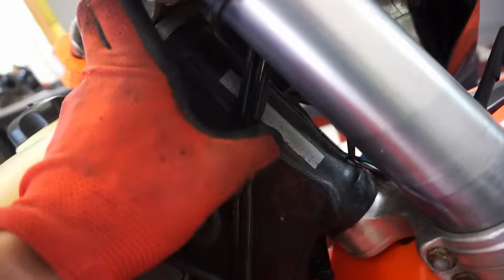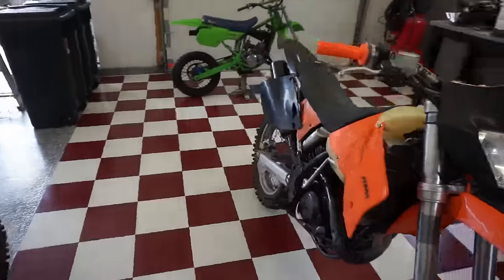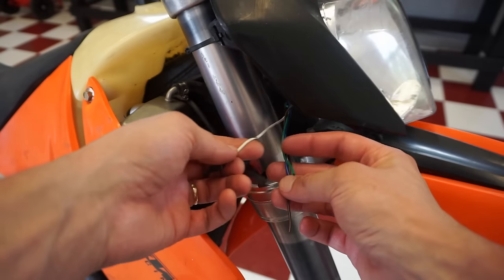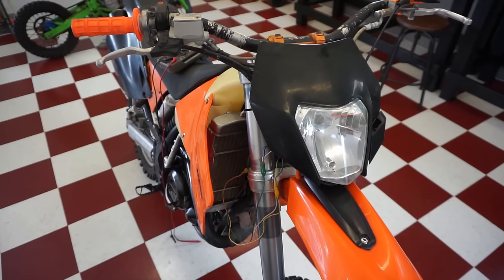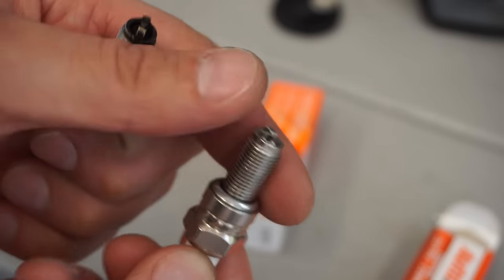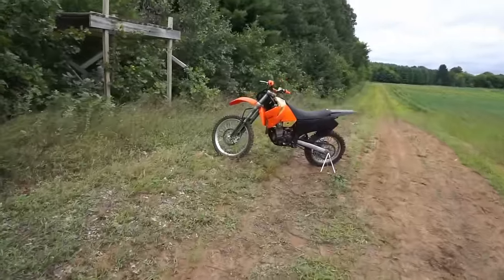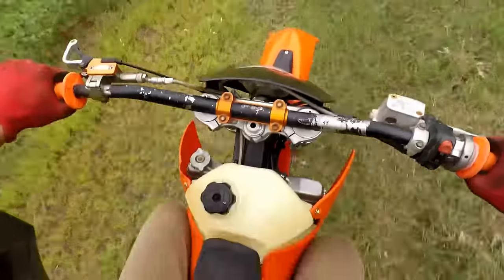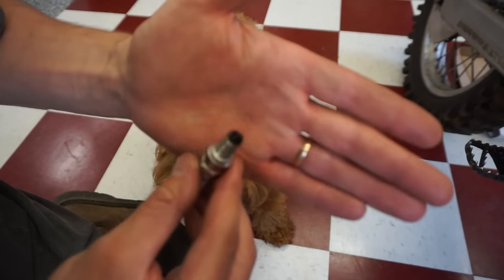This Is Why You DON'T Buy a KTM Dirt Bike ($1300 KTM 450 Find)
I take the KTM400exc for the first test drive since buying it.

 2vintage (Joe Weber) makes no representation about the sufficiency of any safety precautions and equipment used in this video.